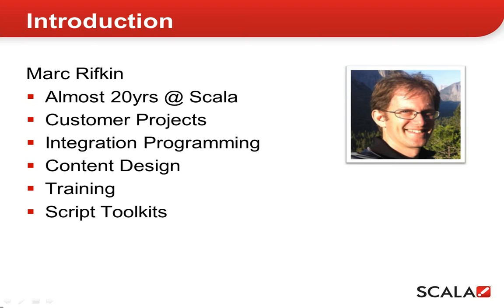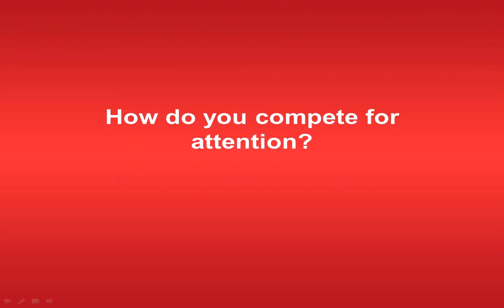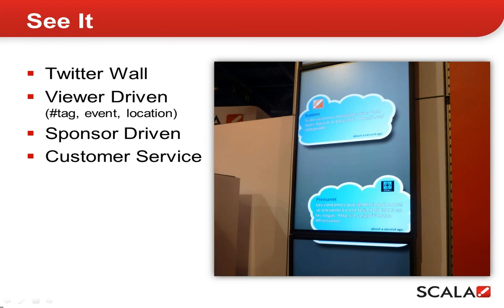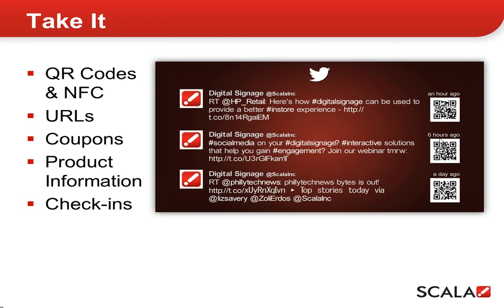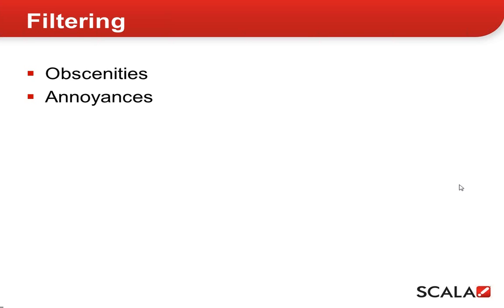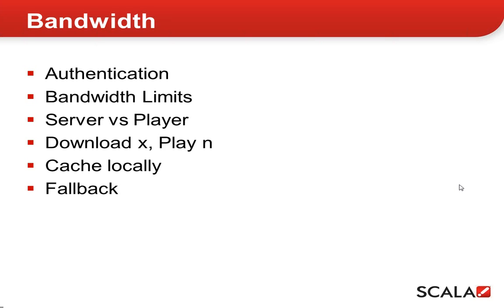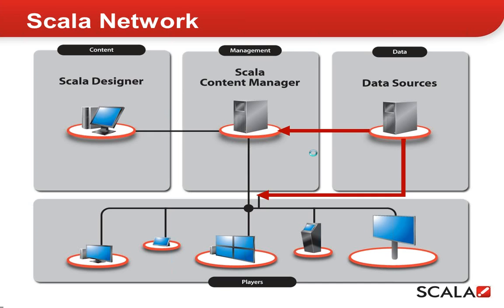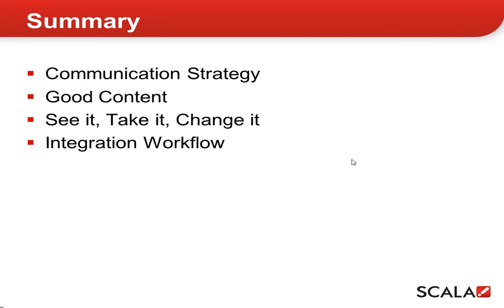Scala Webinar - Social media and digital signage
Social media and digital signage with Scala software, by Marc Rifkin